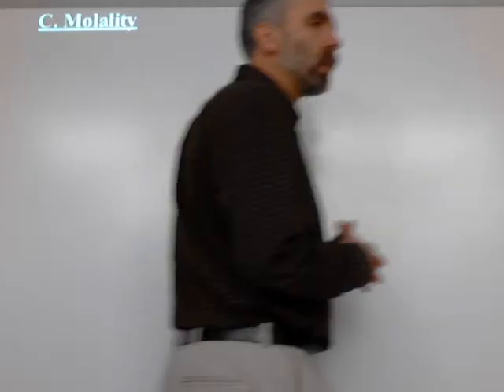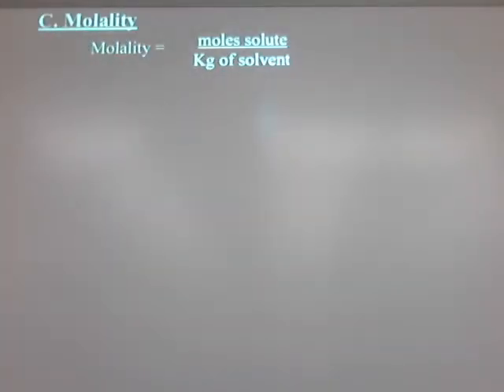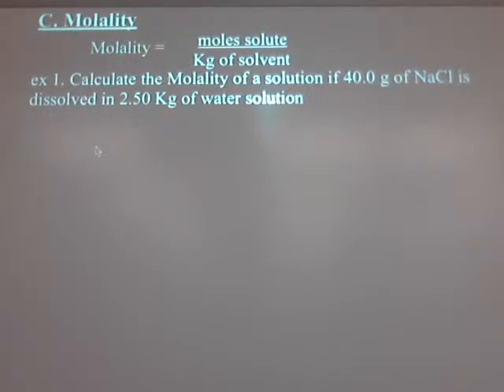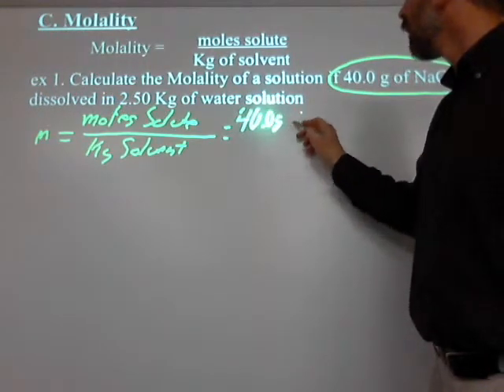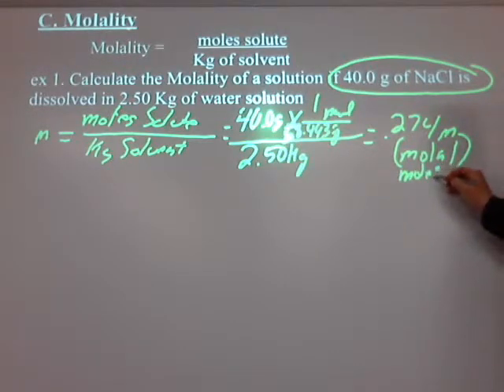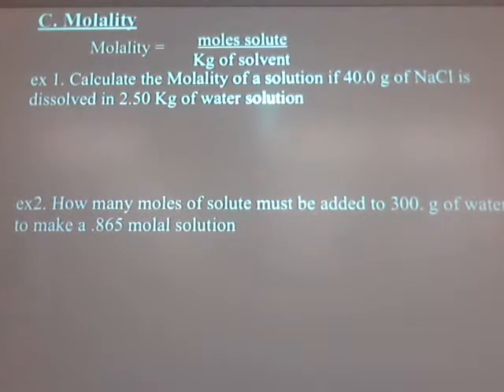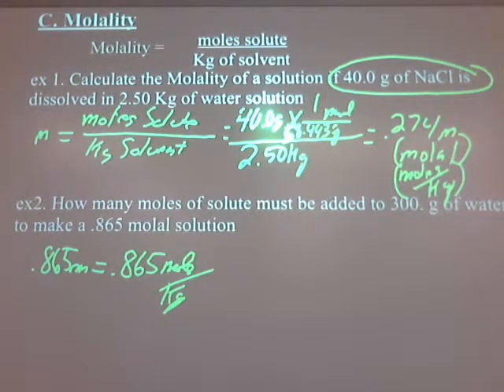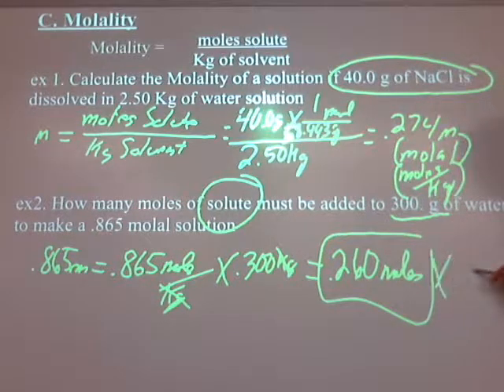Ch.14.9-Mixtures molality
Calculating molality